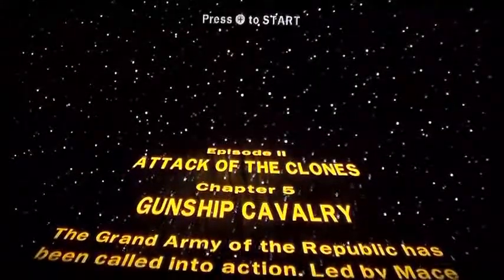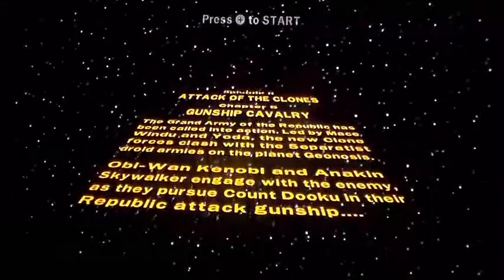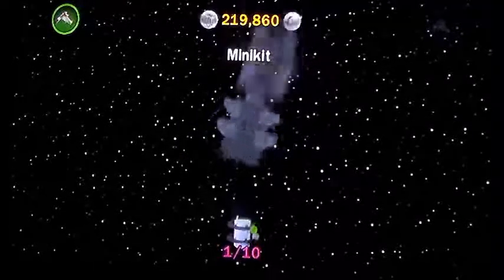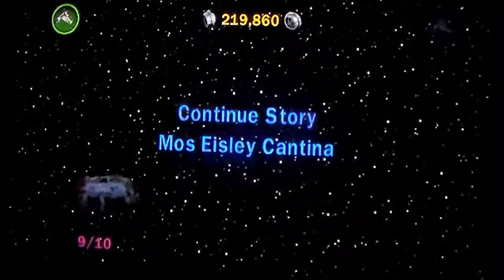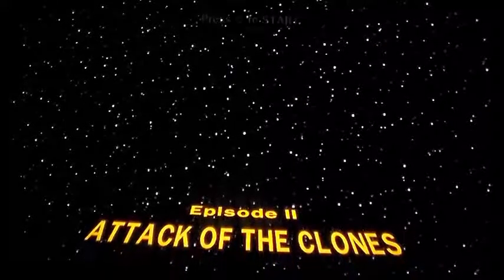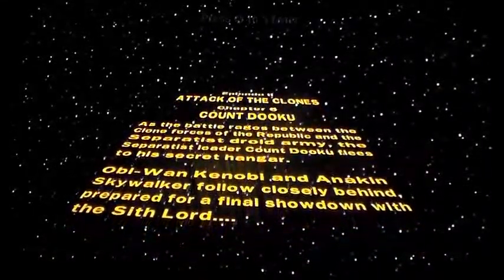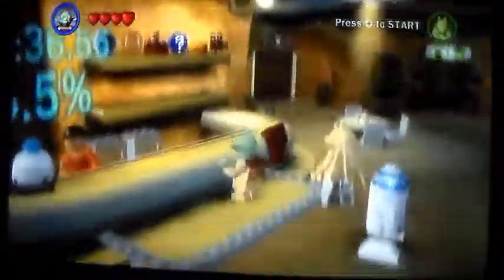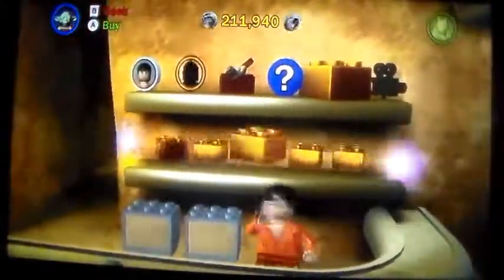LEGO Star Wars TCS Episode 6: Chasing Dooku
Hey guys! We're the Next Generation and we're here with another video for you! Feel free to check out the other content on the channel and these links!

For the first two years, most of our content was recorded at Oaklawn Church of God! Go check them out!